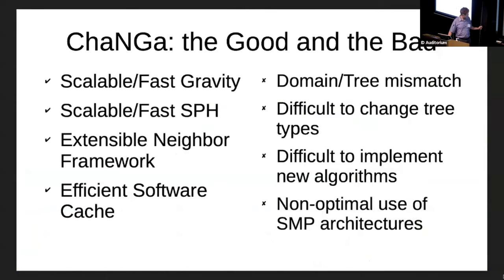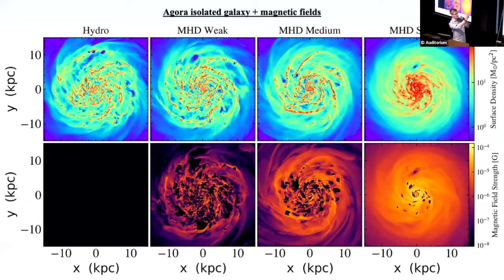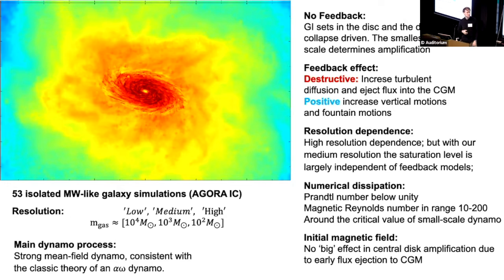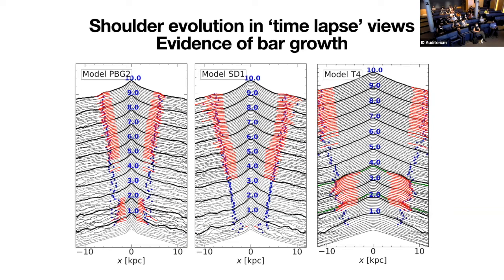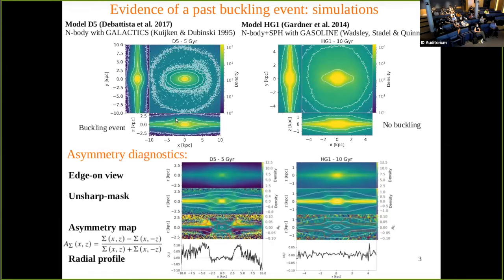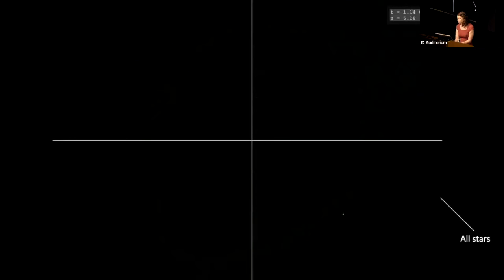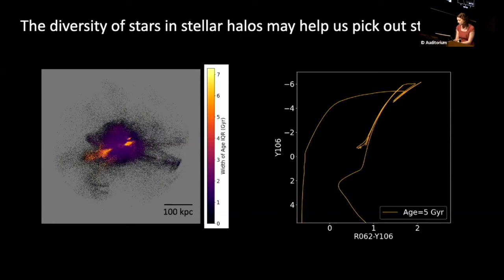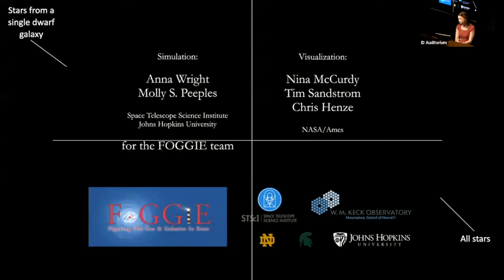N-Body Workshop - Session 1: Milky Way Halos and Flash Talks (June 29, 2022)